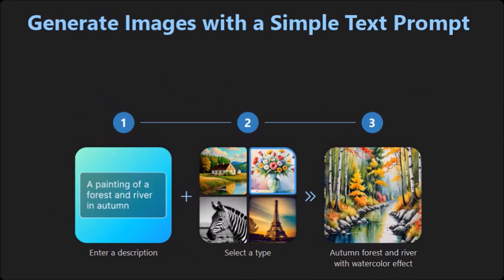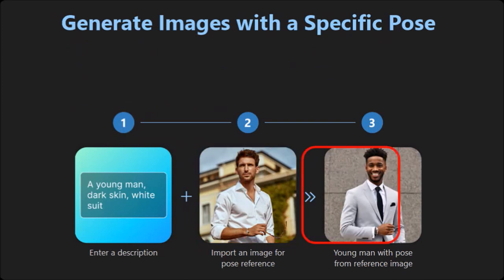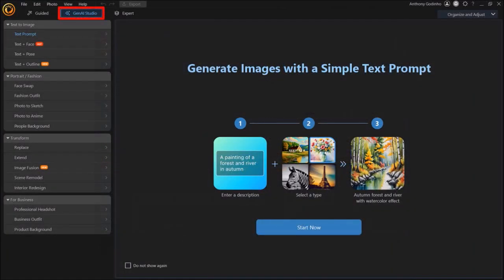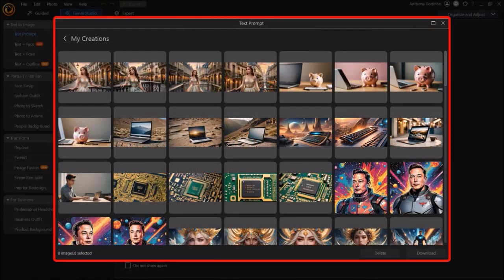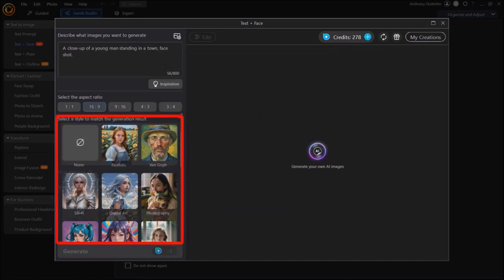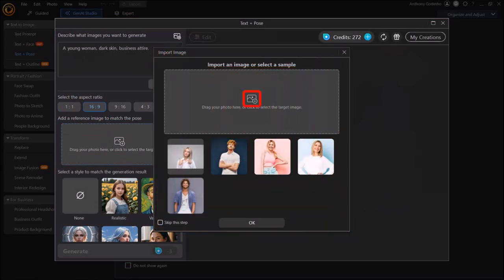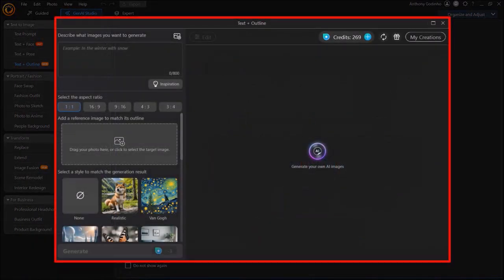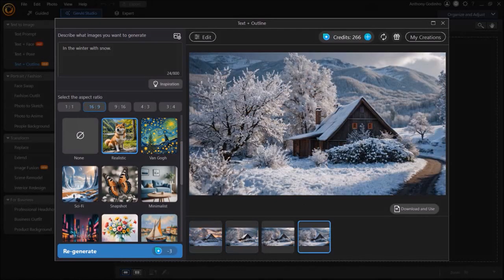How to Generate Stunning AI Images in PhotoDirector 365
In this tutorial, you will learn How to Generate Stunning AI Images in PhotoDirector 365 from Cyberlink. PhotoDirector is a desktop photo editing and animation app that you can use on Windows or Mac operating systems.

It’s a great Photoshop alternative for photo editing. This desktop image editing app provides users a great degree of flexibility with a variety of features and advanced settings to edit your pictures.

The photo editing app has been updated regularly and they have introduced several AI features and tools. One of the AI features in PhotoDirector is the ability to generate image using AI text prompts. The way it works is you enter your AI prompts into the app describing the image you want to generate.

PhotoDirector will then generate images using AI technology. There are different AI image features that you can use. For example, you just just give a text prompt to describe the image, you can describe the image and upload your own image as a reference, you upload an image and prompt AI to change the scene (for example, from spring to winter). You can generate some stunning images with high quality.

In this tutorial, I show you step-by-step how to use these different AI features to generate images using PhotoDirector 365.

Also, if you wish to purchase PhotoDirector 365, you can check the link below to the Cyberlink website for a discounted price. Thanks for stopping by!